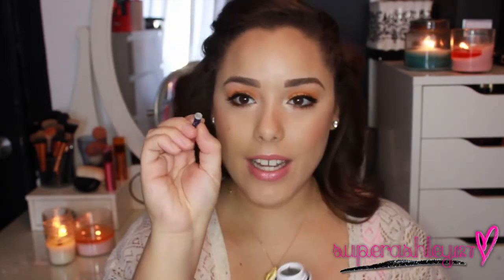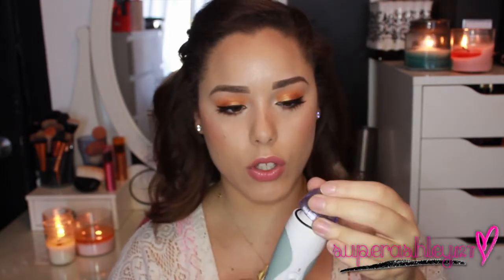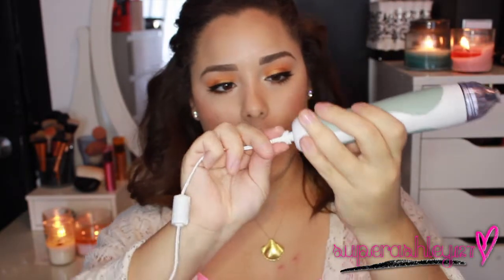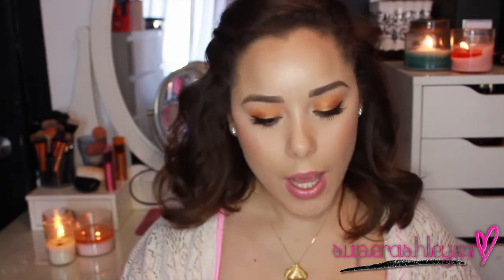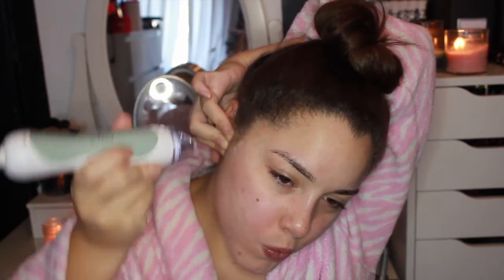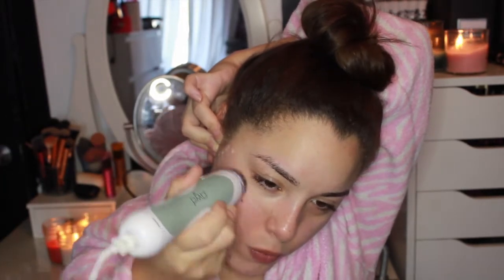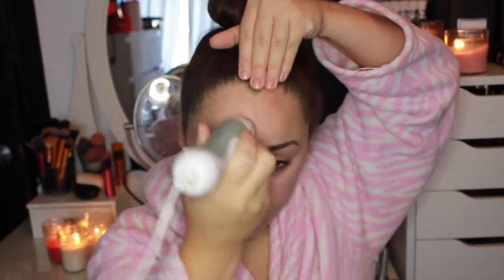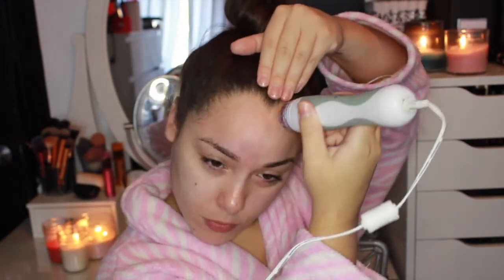PMD Personal Microdermabrasion Review & Demo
Hey Dolls!
Hope you guys like this review & demo of the PMD Personal Microderm System! I've been using it for the past few months and absolutely LOVE it! I definitely recommend it to all of you, no matter what your skin type :)

♡MY FAVORITE TEETH WHITENING SYSTEM→